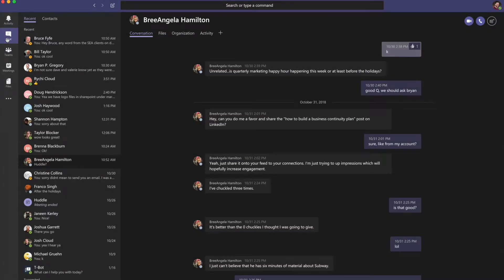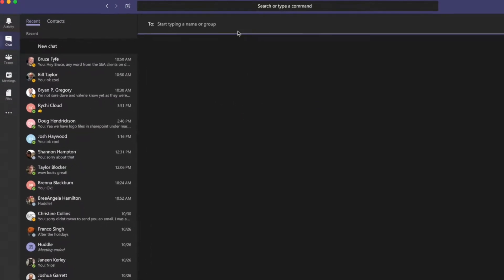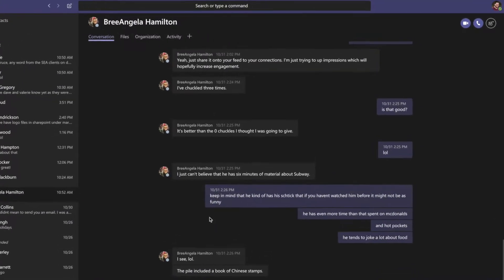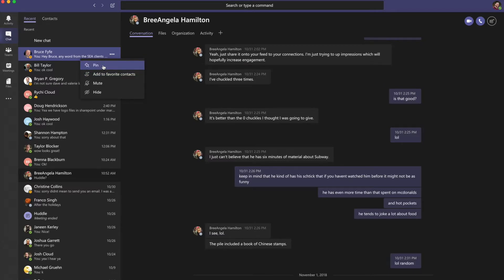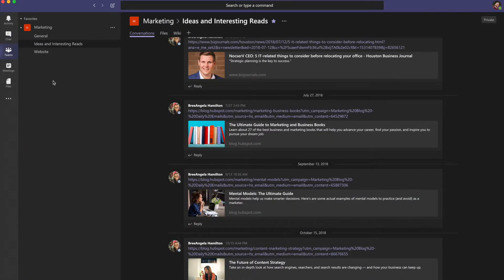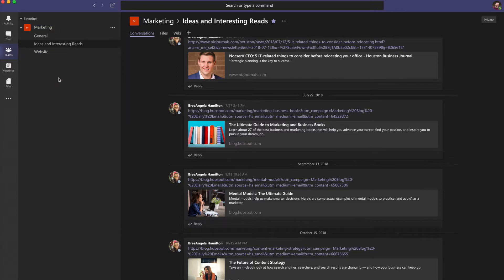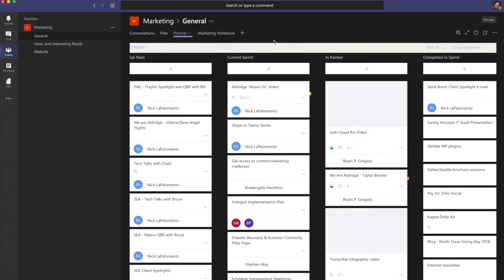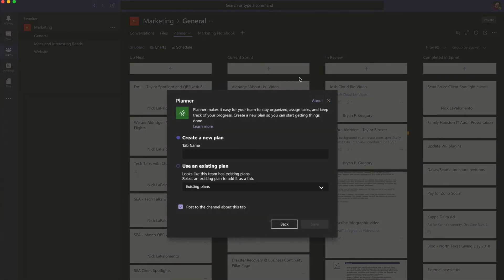Microsoft Teams Chat and Teams